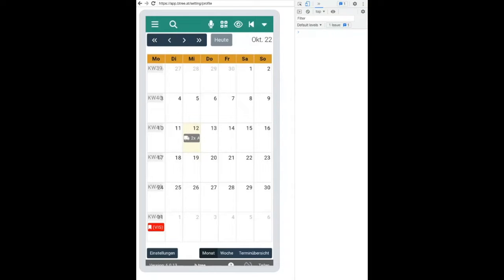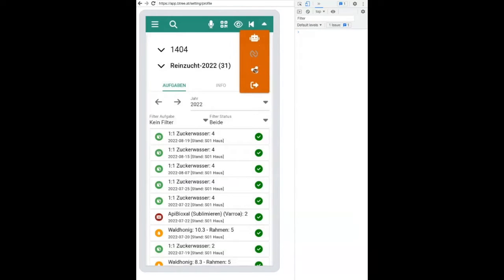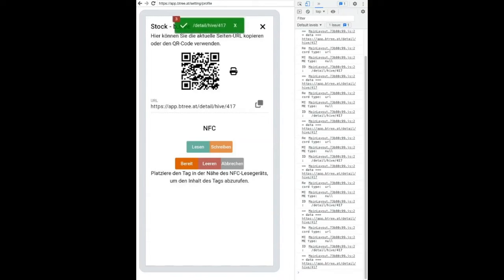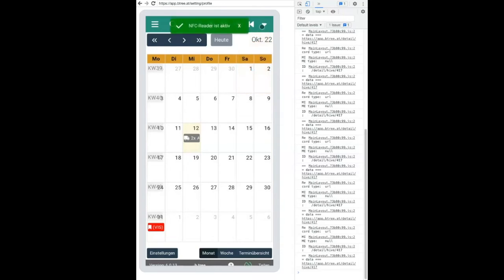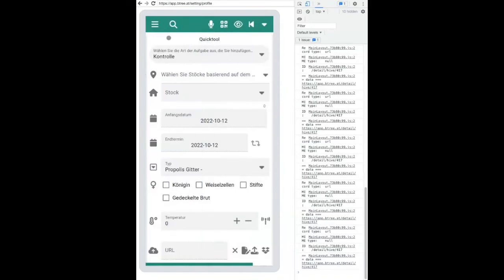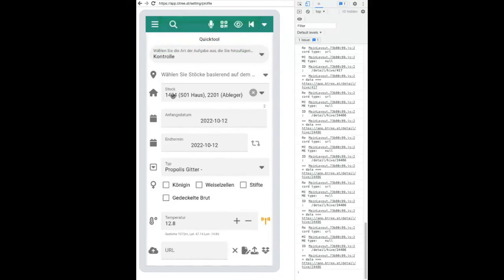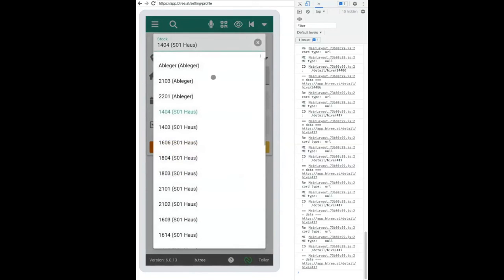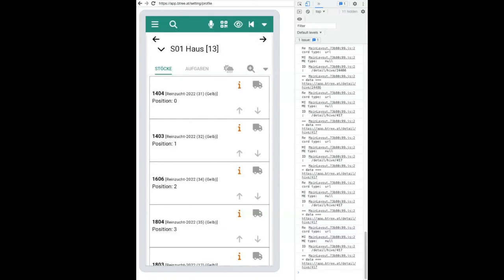b.tree - Tutorial - NFC - English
In this video we explain how to use NFC tags and b.tree. NFC tags are an inexpensive solution to identify your colonies and can even be bought in bulk. There are solutions in plastic which are also weather proof or small stickers. Another advantage, in comparison to QR codes, are that they can be written multiple times. This means you can reuse them if you lost colonies and generate new ones.